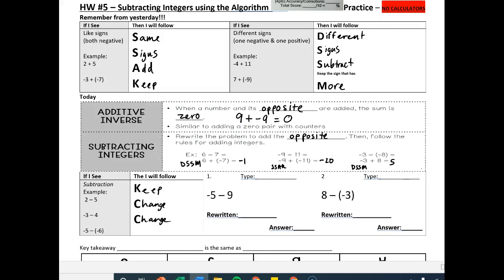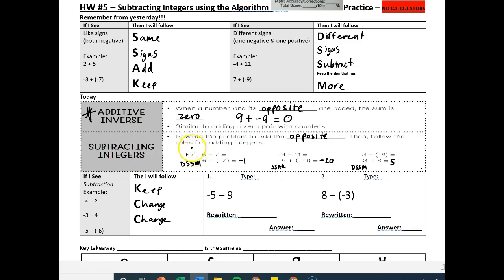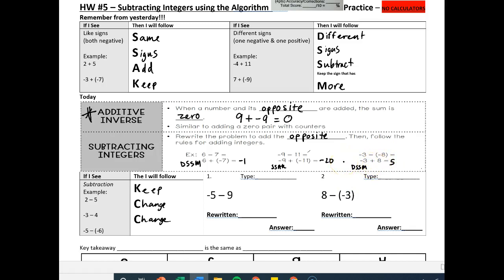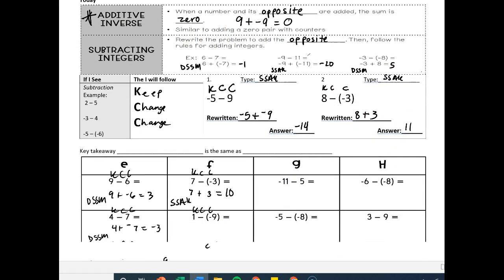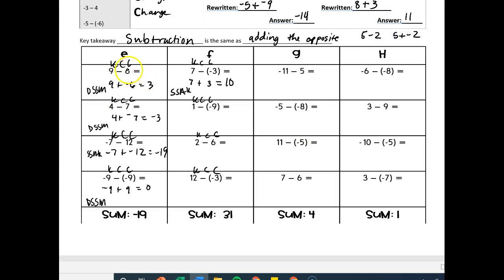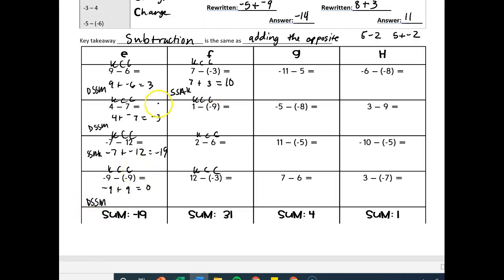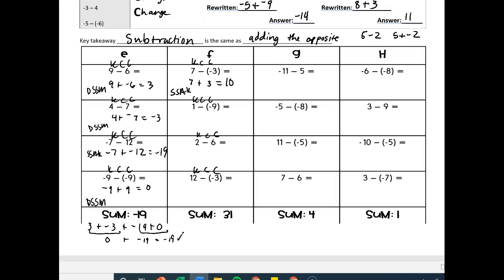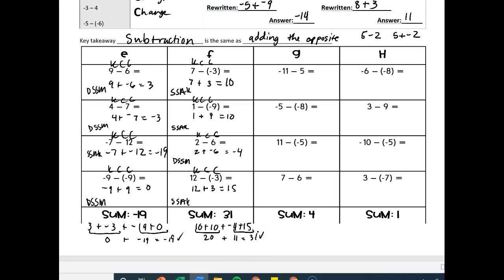HW #5 - Subtracting Integers using the Algorithm